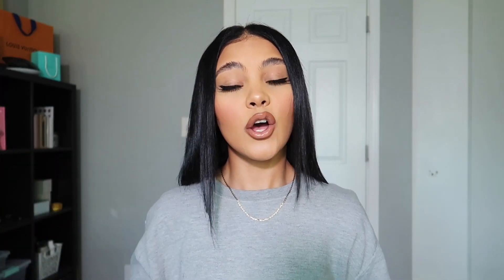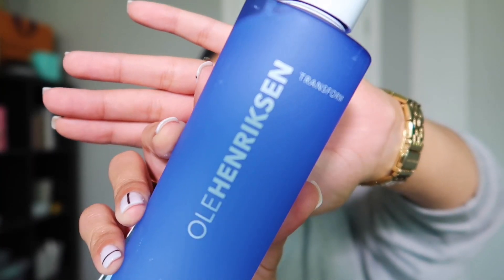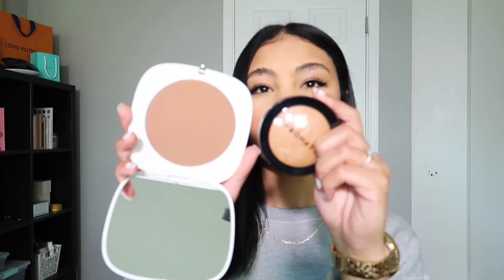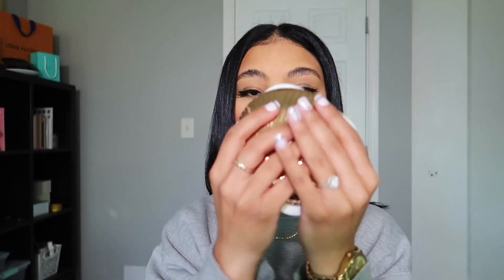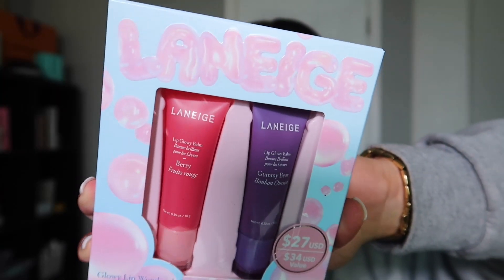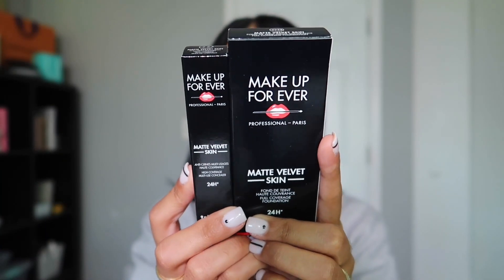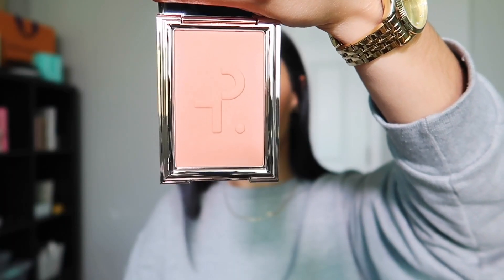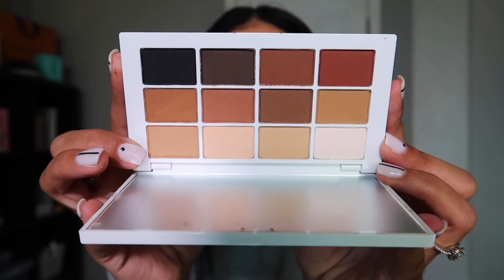SEPHORA VIB SALE HAUL 2020! MORE NEW MAKEUP & FRAGRANCE | Jashaydee Aaliyah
Hey beautiesss!

I am back at you again, with another SEPHORA HAUL. The last haul I did was back in September and it was super random, nothing special going on. but this time was nice because as a VIB Member at Sephora, I was able to save an ADDITIONAL 15% off of my purchase, so I figured I would get some new things to try but not over do it because my bill added up super fast and I feel like it's always like that when you're shopping (especially bc Sephora carries majority of higher end brands.) some of the items I mention are items you have probably seen or heard about, I love trying things that already have pretty good reviews bc then I know my chances of liking it are usually somewhat higher. idk what it has been about hauls but I've been obsessed, so I hope you guys enjoy this one. leave me some comments down below of anything you'd like to see more of, or see on my channel.

As I mention in this video, I have an OPEN GIVEAWAY for hitting 2,500 subscribers! The giveaway details are in my last video - "what's in my bag" - to enter the giveaway, make sure you follow all the steps in that video's description box. 3 EASY STEPS. Giveaway valued at over $300 (visa gift card included, always! lol) Thank you guys so much for all the love & people who have already entered the Giveaway. I will be picking the winner this Friday, November 20, 2020 so make sure you enter!

Products mentioned:
Olehenrikson Glow2OH Dark Spot Toner
Sephora Microsmooth Baked Powder Foundation (using as bronzer)
Marc Jacobs Beauty O!Mega Bronzer "106 tantalize"
Charlotte Tilbury Airbrush Matte Bronzer "tan"
Charlotte Tilbury Lip Cheat Lipliner "Iconic Nude"
Laneige Glowy Lip Wonders (holiday kit)
Make Up For Ever Matte Velvet Skin Full Coverage Foundation
Make Up For Ever Matte Velvet Skin High Coverage Concealer
Patrick Ta Monochrome Moment - Velvet Blush
Valentino Donna Born In Roma Eau de Parfum Travel Spray